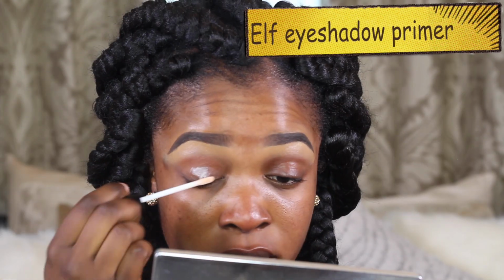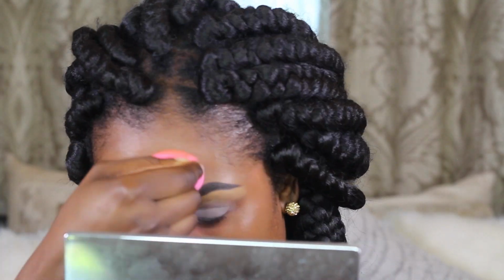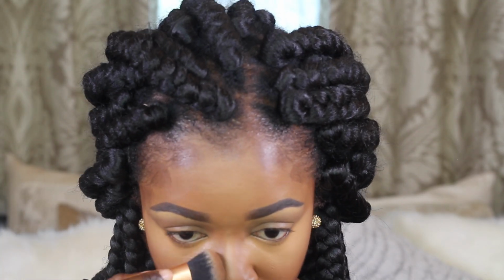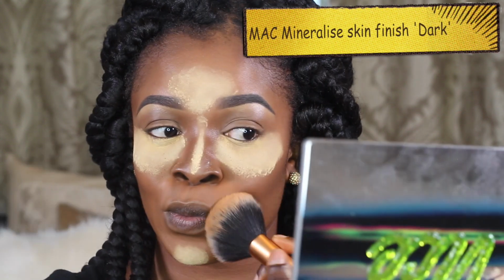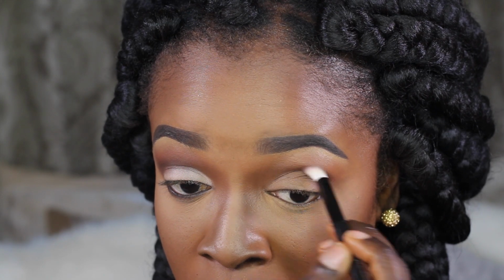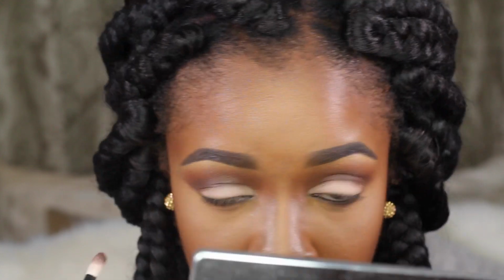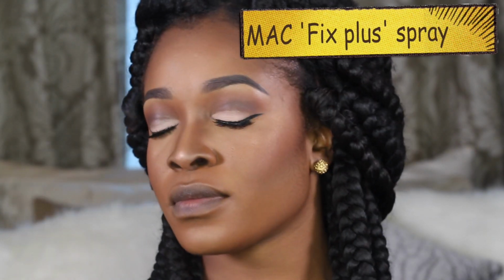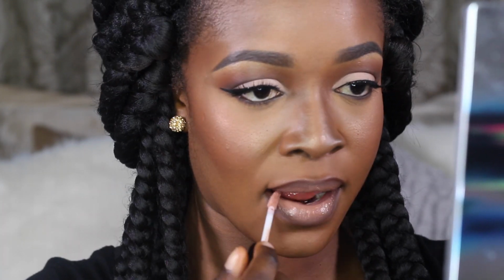Neutral Glow Makeup Tutorial | Everyday Spring/ Summer Makeup | Poised by Suliat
Face
-Nivea men post shave balm in sensitive
-L.A. Girl pro conceal corrector (Orange)
-MAC Studio fix fluid (NW44) +
Revlon Colourstay foundation (Caramel) + NARS illuminator in Laguna
-NARS Radiant creamy concealers (Caramel & Amande)
-Ben Nye Cream Shadow (Dark brown)
-Sacha buttercup setting powder
-MAC Miniralize Skin Finish (Dark)
-CoverGirl Queen Collection Bronzer (Ebony Bronze)
-Sleek face contour kit (Medium)
-Sleek Blush (Sahara)
-Bobbi Brown highlighter (Bronze glow)
-MAC Fix plus
-Skindinavia setting spray (Oil control)

Eyes
-MAC painterly paint pot
-UD Vice 4 (Bitter)
-Wet 'N' wild vanity palette (dark brown)
-UD Vice 4 Framed
-UD eyeliner pencil (perversion)
-YSL baby doll mascara
-Inglot gel liner (77)
-Eyelure Lashes (117)

Lips
-MAC lip liner (Chestnut)
-Lime Crime Velvetine (Buffy)
-NYX Lipgloss (Tanned)

-Black Opal Creme Stick Foundation
-Ben Nye Powders
-ELF Eyeshadow primers
-ELF Powder (Foundation) brushes
-ELF Setting Spray
-L.A. Girl pro HD Concealers & Colour correctors
-NYX Jumbo Pencils -Milk & Black bean